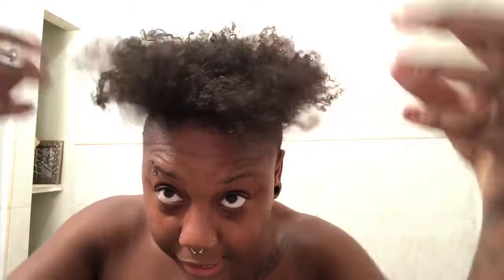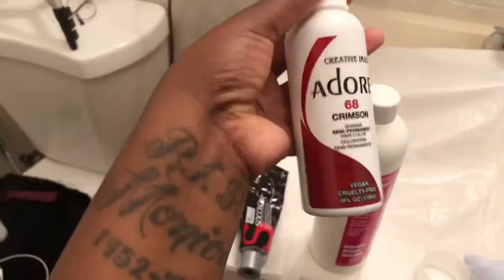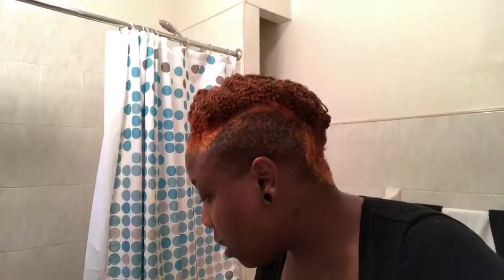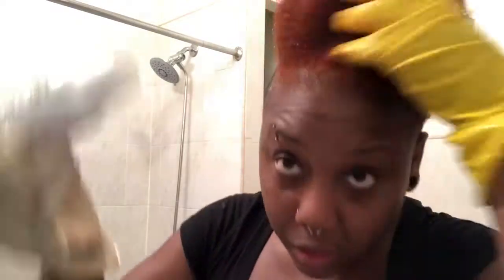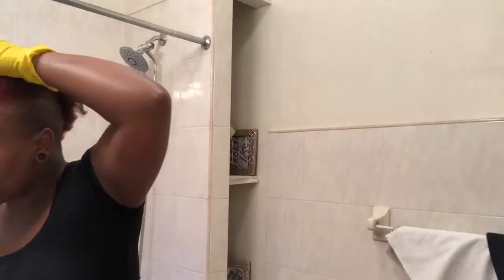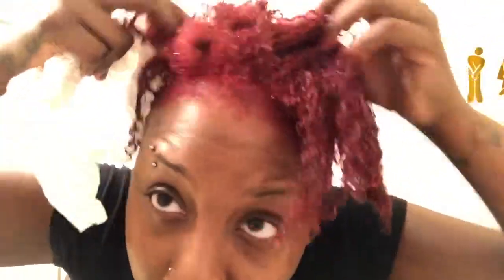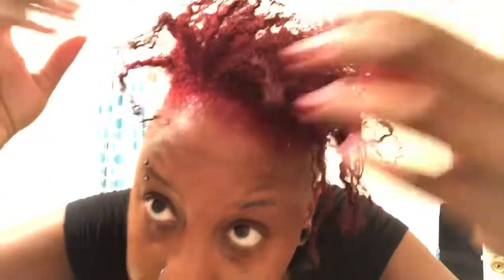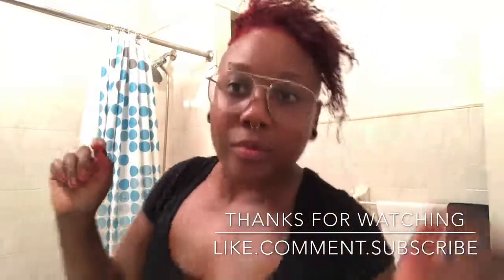HOW TO DYE YOUR NATURAL HAIR RED: Without bleach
Hey guys. Just showing you how I went from natural to a red head in one hour with no bleach.